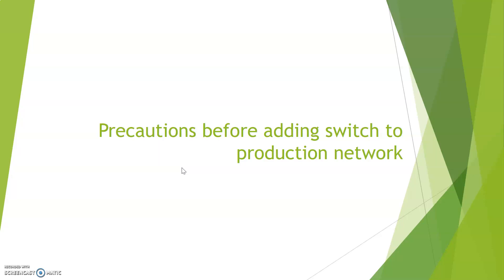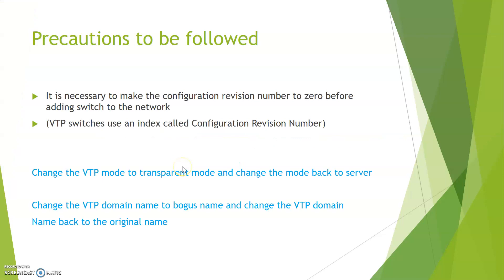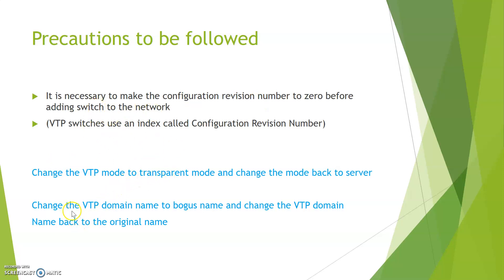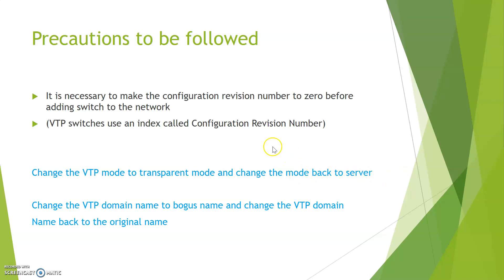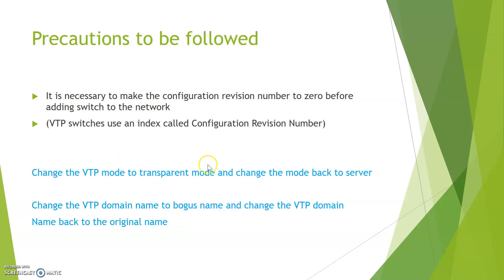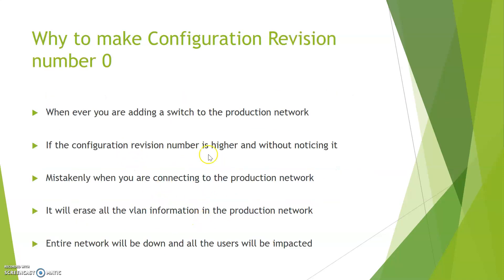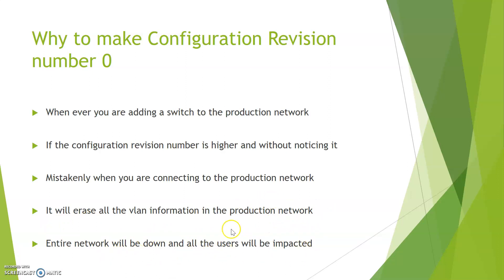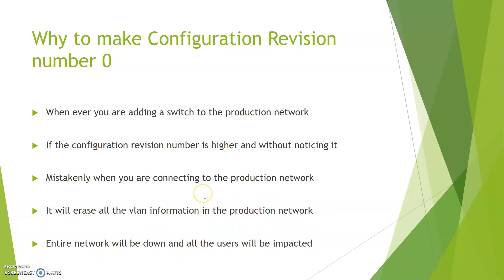Precautions to be followed before adding a Switch to the Production Network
(VTP switches use an index called Configuration Revision Number)

It is necessary to make the configuration revision number to zero before adding switch to the network.

Change the VTP mode to transparent mode and change the mode back to server.

Change the VTP domain name to bogus name and change the VTP domain
Name back to the original name.